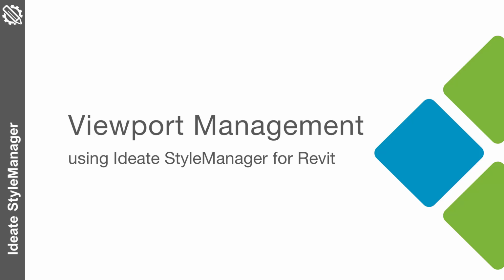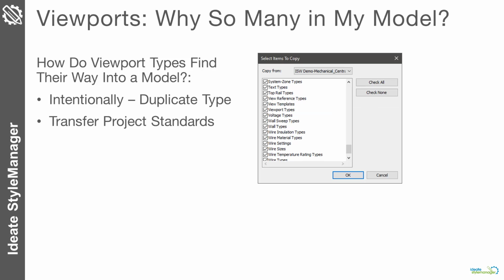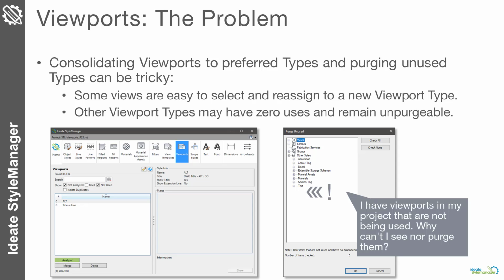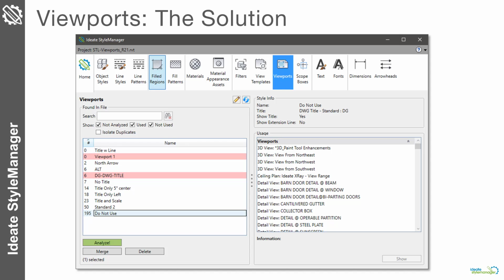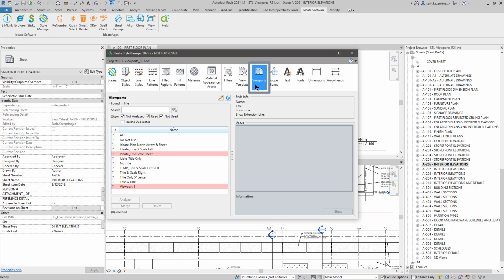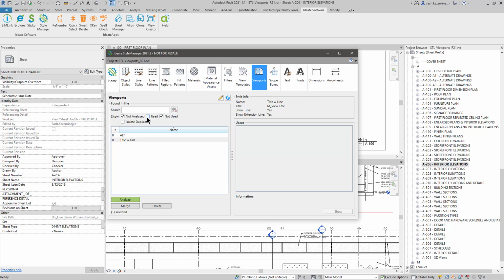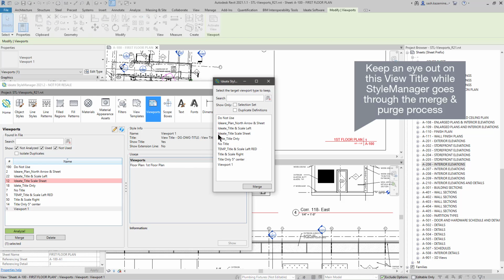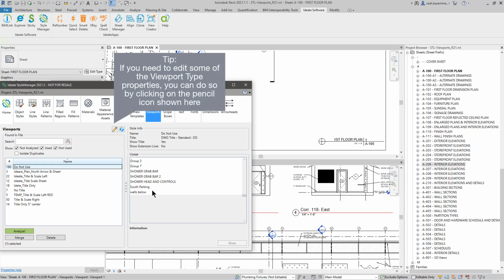Viewport Management Using Ideate StyleManager for Revit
The primary challenge with Viewports is understanding which views and Revit content are holding onto Viewport data. Many times, unwanted Viewports will find their way into the Revit model through Transfer Project Standards, copy/paste, and poorly created third party software. While users can select unwanted Viewports and reassign them to another Viewport Type, the unwanted Viewport Types may still be impossible to purge because Revit is still holding onto Viewport data elsewhere in the model.

Ideate StyleManager is the solution you need to review and manage your Viewport Types so you can bring your models and deliverables into compliance. With Ideate StyleManager, Viewport Types can be easily managed to meet your company or customer requirements ensuring the highest quality standards.